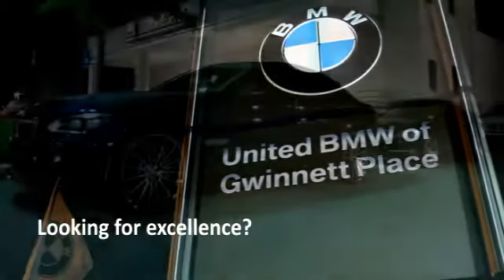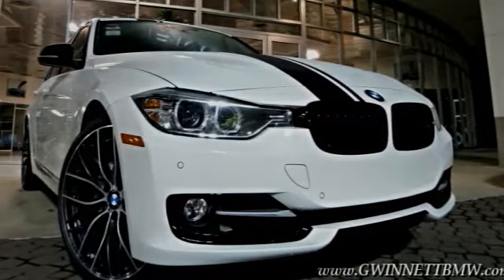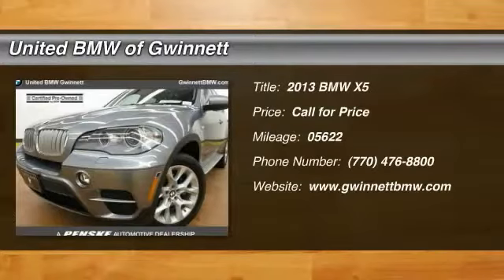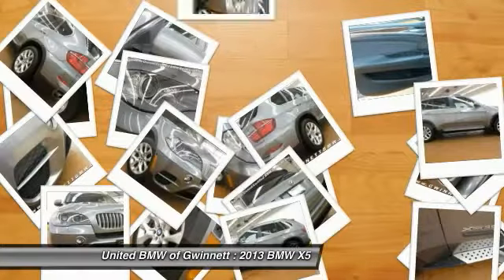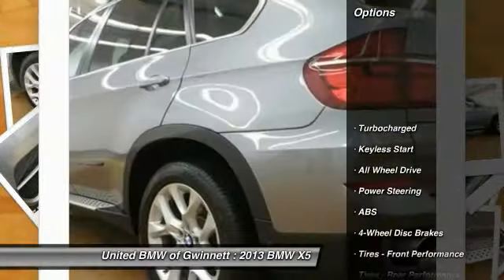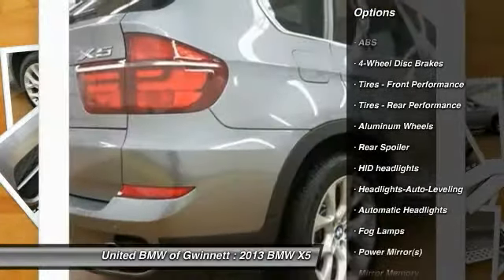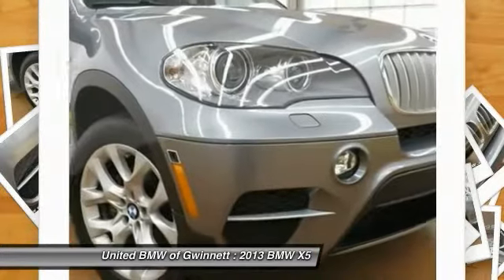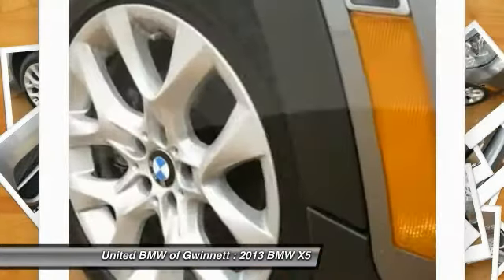2013 BMW X5 Duluth GA F32584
2013 BMW X5

Save thousands on this Demo Special! This is BMW Certified with a 5 year/75,000 mile warranty! This BMW came with an original MSRP of $66,350! This 2013 BMW X5 xDrive35i Premium Suv has a Space Gray Metallic exterior and Black interior! This vehicle comes loaded with a Steptronic Automatic Transmission, Technology Package with Navigation, Cold Weather Package with Heated Seats, Convenience Package, Head-Up Display, Comfort Access, Power Front Seats with Driver Memory, Heated Steering Wheel, Multi-Contour Seats, Park Distance Control, Xenon Headlights, BMW Assist with Bluetooth, Satellite Radio, iPod & USB Adapter, Rear View Camera, Heated Rear Seats, 3rd Row Seat, Power Tailgate, Soft Close Automatic Doors, Running Boards, Roof Rails, 19 Wheels, Rear Sunshades, Smartphone Integration, BMW Apps, and a Panoramic Moonroof. ONLY 5,622 Miles! INTRODUCING CPO ELITE!All new for 2014, BMW is offering a new and improved CPO program! Now with increased levels of coverage and a new tailor-made warranty for young used vehicles like this one! This vehicle's warranty coverage has been extended, as it's now being back by BMW's all-new 5-year/75, 000 mile CPO Elite protection plan! Just like before, this vehicle has been inspected by a BMW-trained technician and we're holding it to the same high CPO standards! On top of that, we at United BMW of Gwinnett stand behind our Certified BMW's by offering a 3-day Penske Promise that allows you the opportunity to return the vehicle within the first 3 days or 300 miles if you are not satisfied with your purchase! See dealer for additional information! CENTER OF EXCELLENCEBMW of North America has awarded United BMW with it's third consecutive Center of Excellence Award for 2013! United BMW is the only BMW dealership in Georgia to win this prestigious award! The Center of Excellence Award is reserved for dealers who distinguish their operation through exceptional performance, brand representation - This 2013 BMW X5 4dr xDrive35i AWD SUV features a 3.0L STRAIGHT 6 CYLINDER 6cyl Gasoline engine. It is equipped with a 8 Speed Automatic transmission. The vehicle is Space Gray Metallic with a Black interior. -